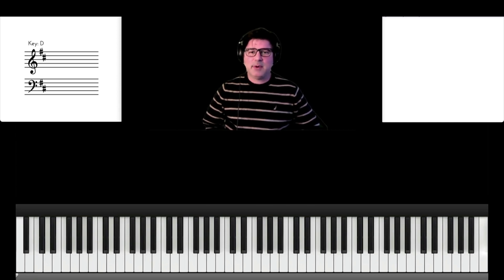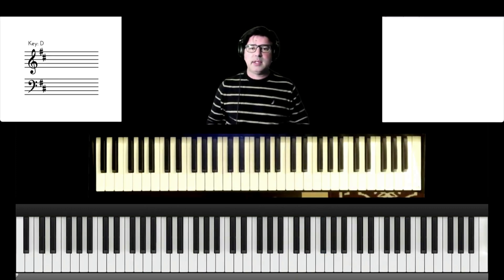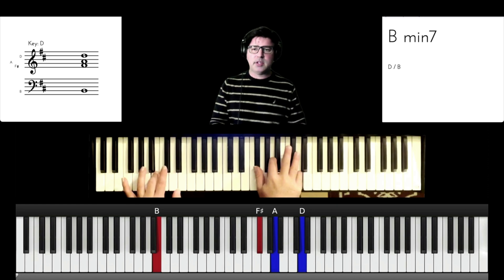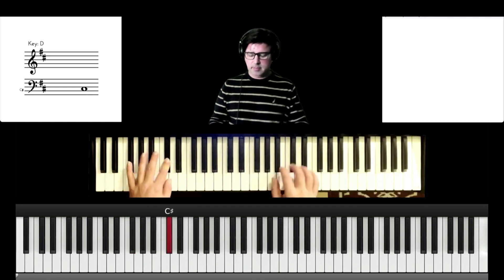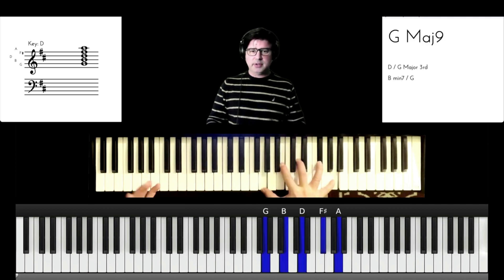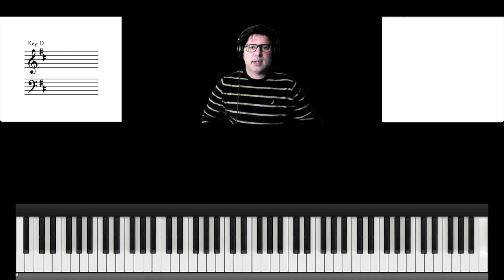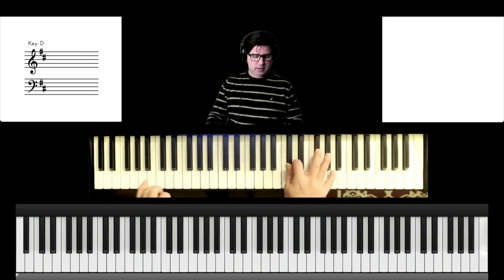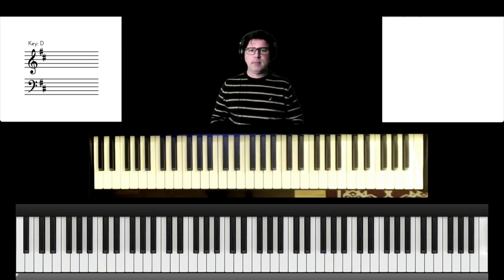September Piano Tutorial Full Song by FERGUNIZED How To Play September by Earth, Wind & Fire EWF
In this video, I teach how I play the song "September" by Earth, Wind & Fire on the piano. I hope this video is helpful to everyone out there. Just remember to be respectful. I don't pretend to know everything about music but I am willing to share what I do know with those that need it. Thanks!